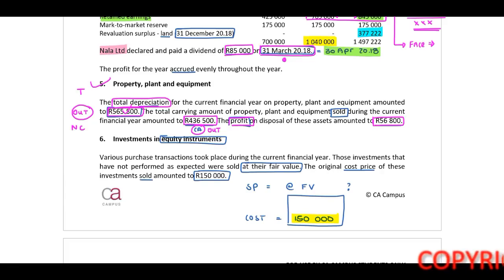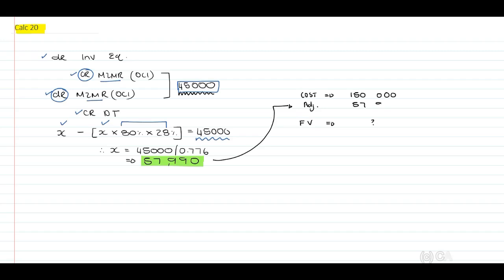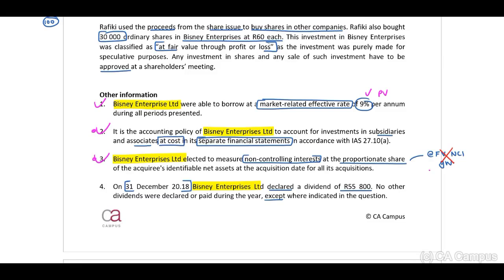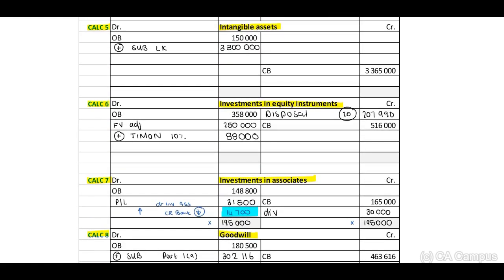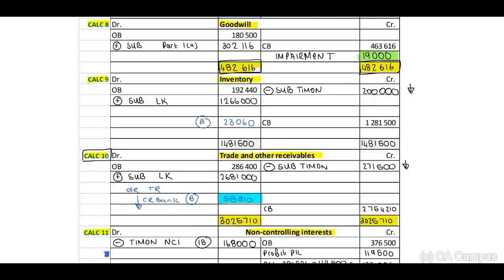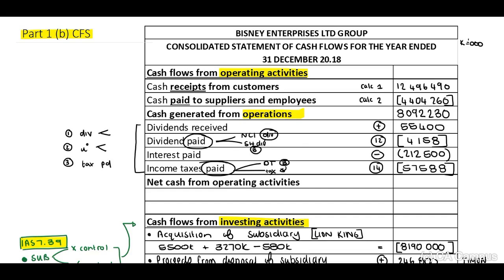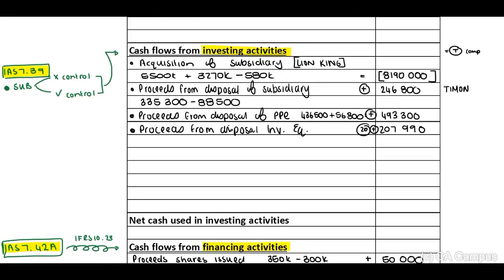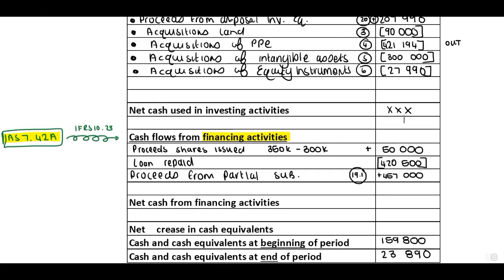Bisney Enterprises - Solution - Part 1 (b) - Part 5 (19 Min)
In these videos Bianca Nel CA(SA) works through 1, 100 mark GROUPS Mock Test. Bianca takes you through the scenario, pointing out what you should be identifying during your reading time. She then takes you through the questions, and shows you how to interpret them and how to plan your answer.
This Mock Test, covers the following Accounting Standards:
IAS 7 - Statement of cash flows
IAS 24 - Related parties
All group standards
IAS 21 - Effects of changes in foreign exchange rates